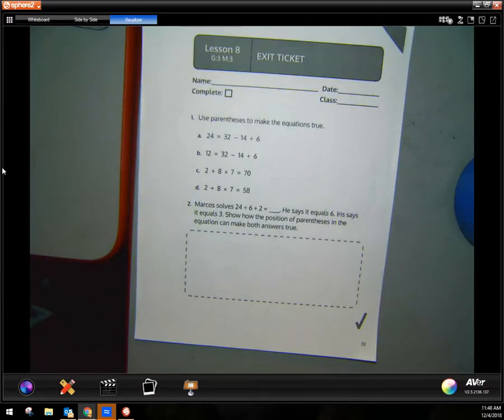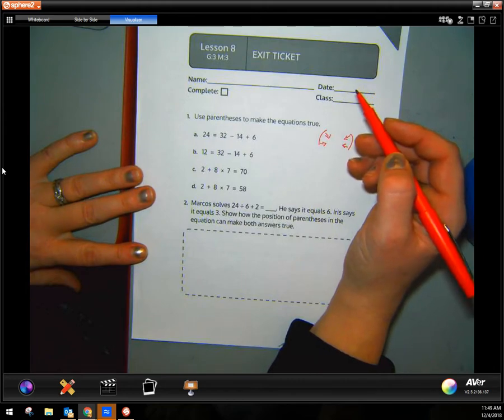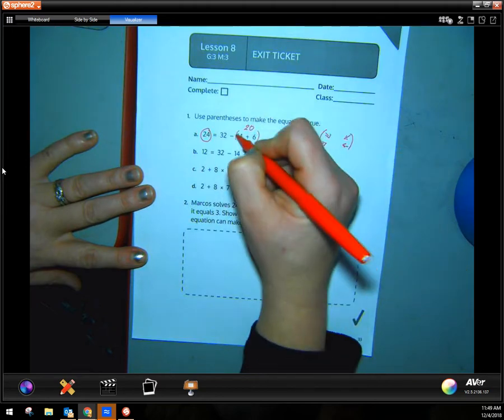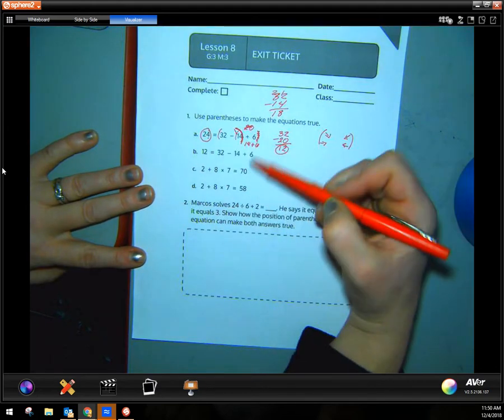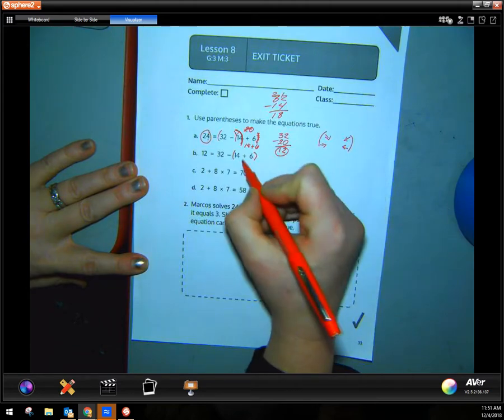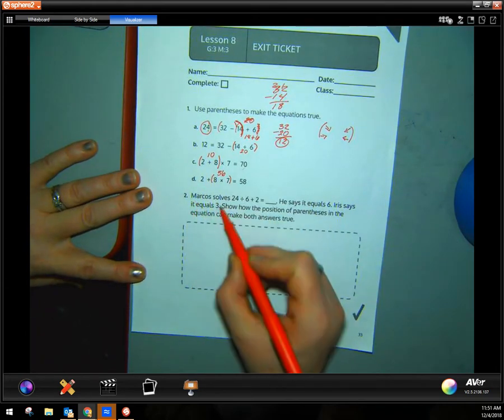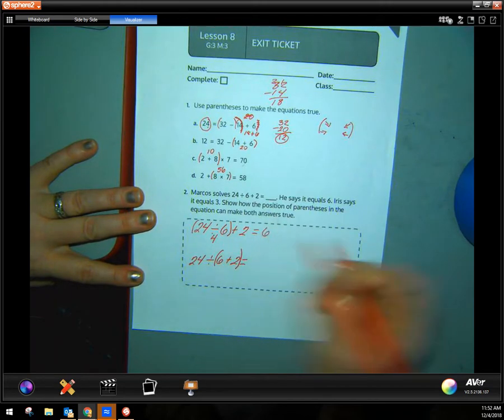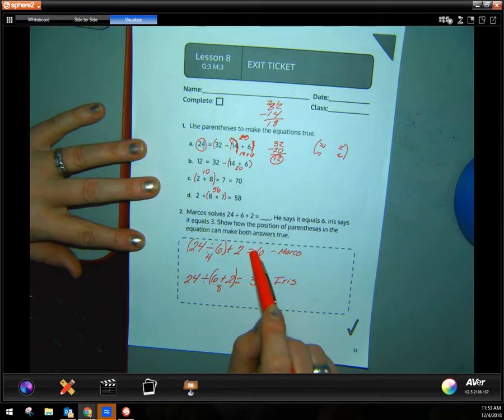Module 3, Lesson 8